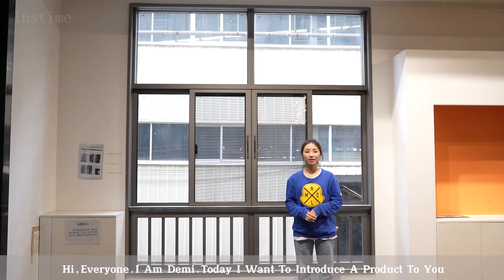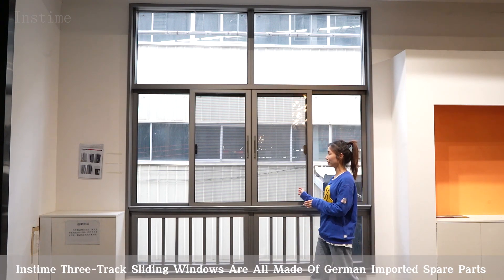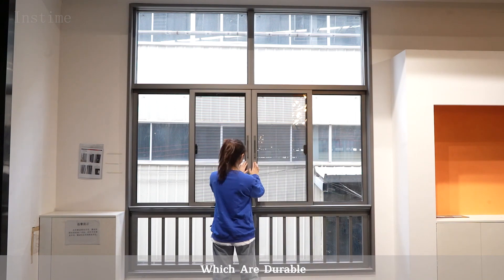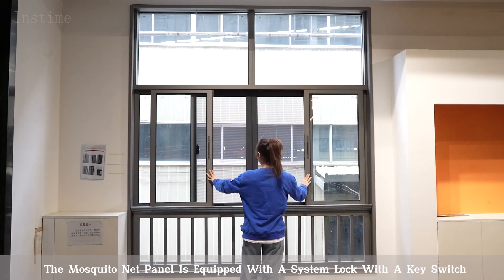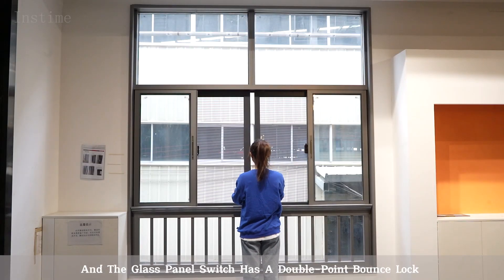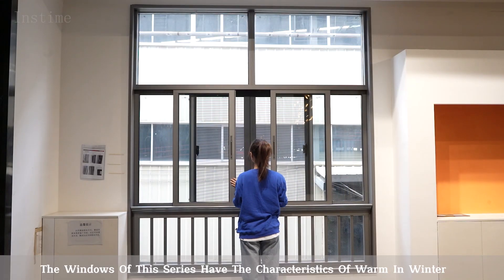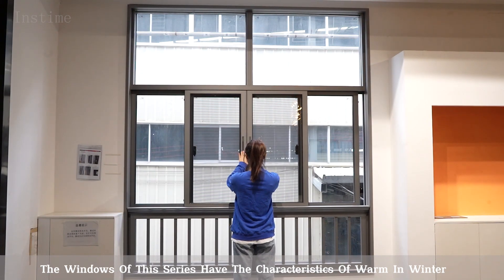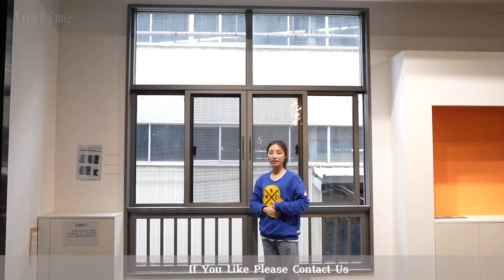【Instime】Powder Coated Safety Window Aluminum Sliding Service Sash Windows With Frame Part For House